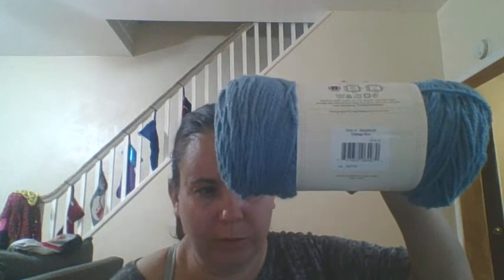I have Been a Bad Girl!!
over the weekend i was bad i bought more yarn and book!!